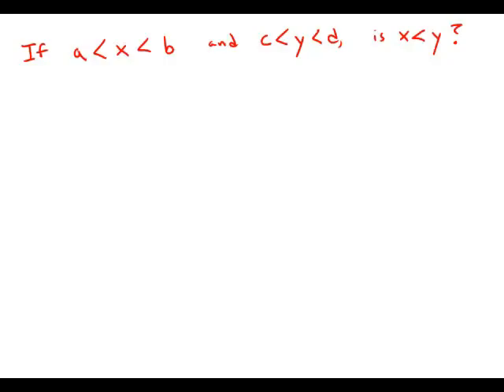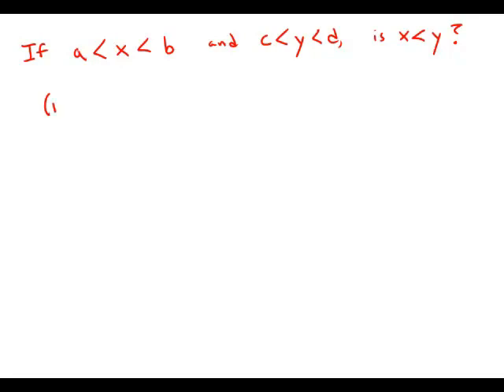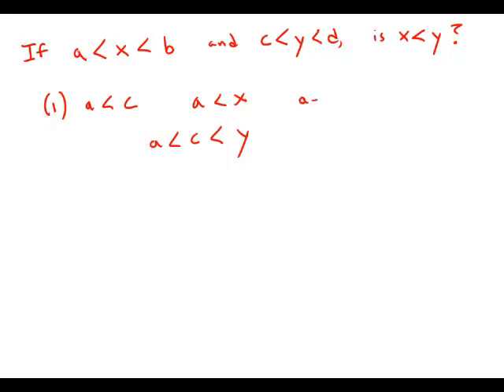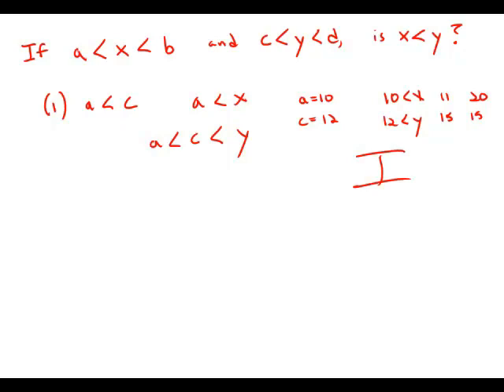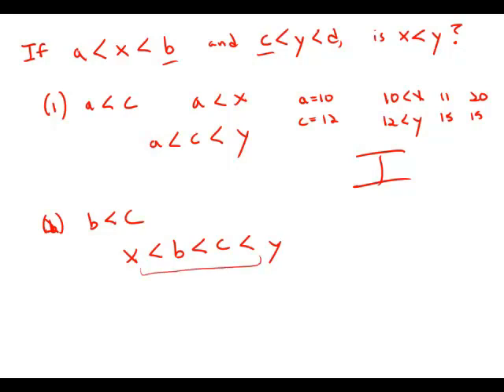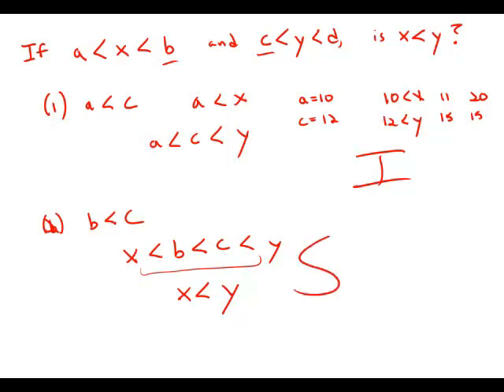GMAT Official Guide 13: Data Sufficiency 48